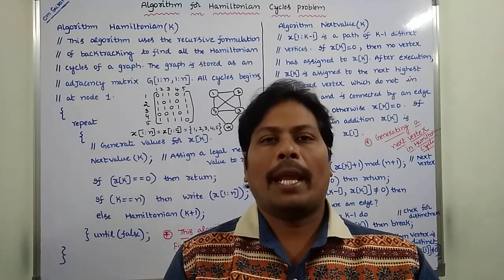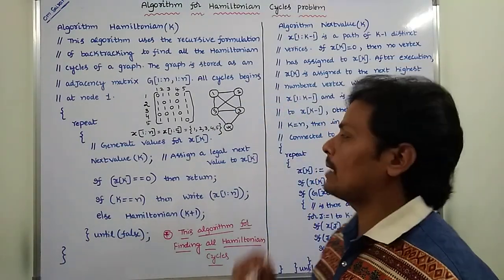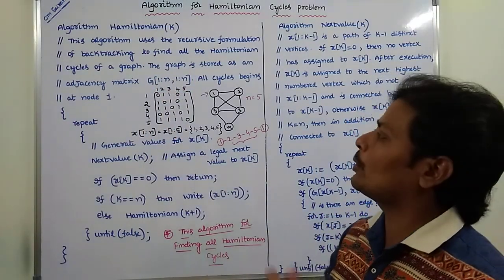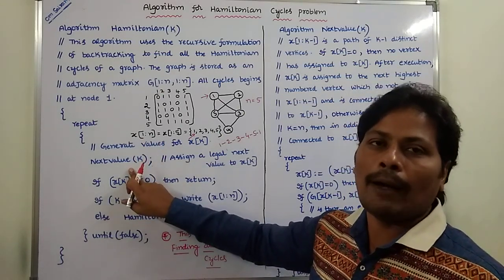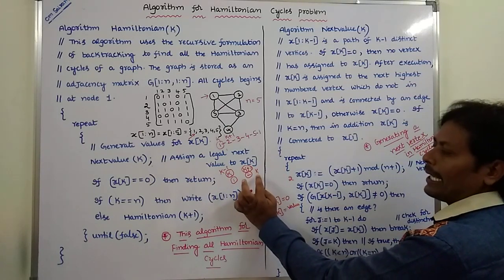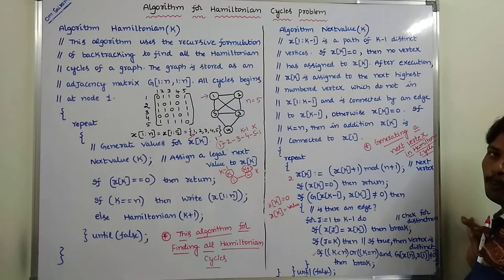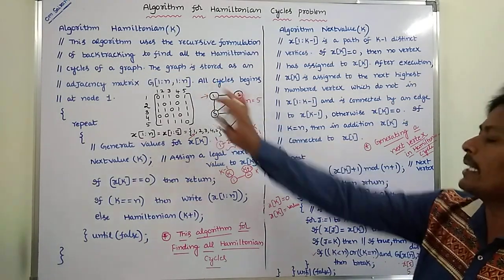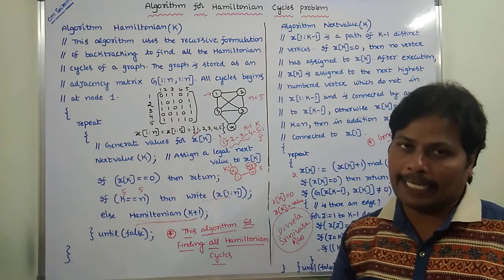ALGORITHM FOR HAMILTONIAN CYCLE PROBLEM | BACKTRACKING | ALGORITHMS | DAA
This video contains the algorithm for Hamiltonian Cycles Problem in Backtracking in Design and Analysis of Algorithms